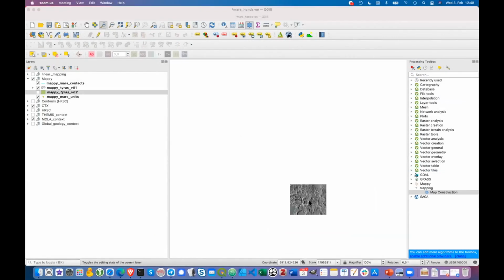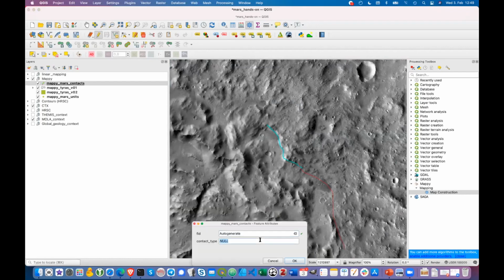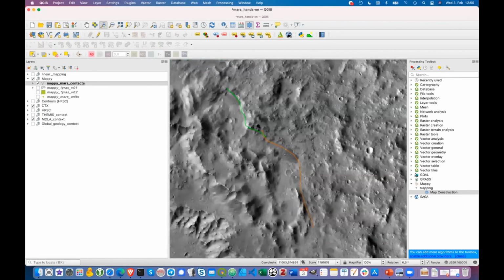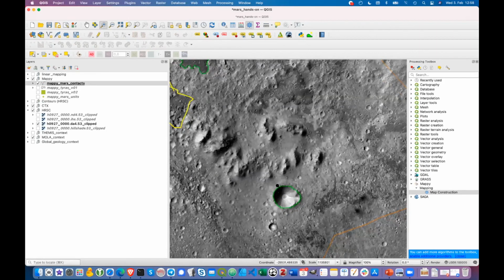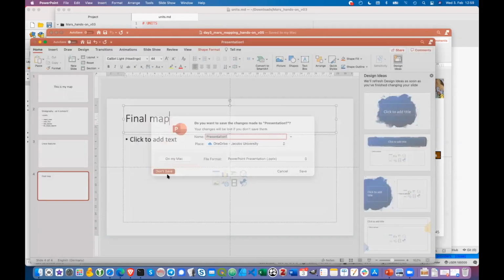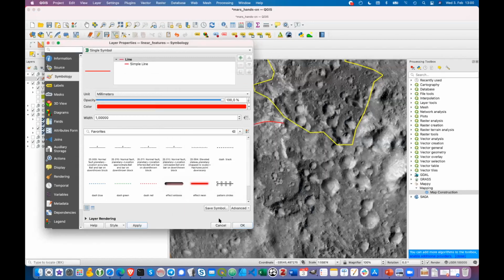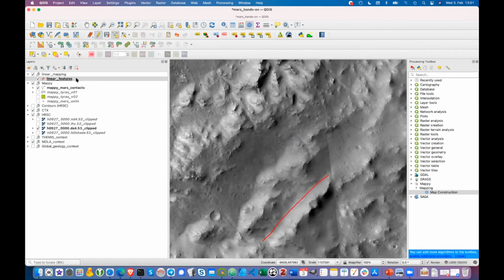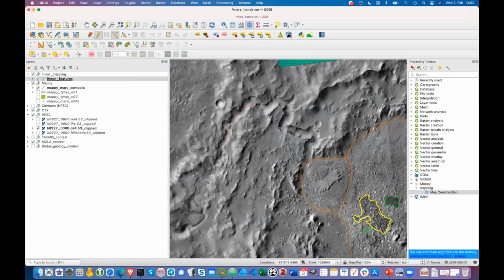S4 - Exemplary Hands on Mars Mapping (part B)